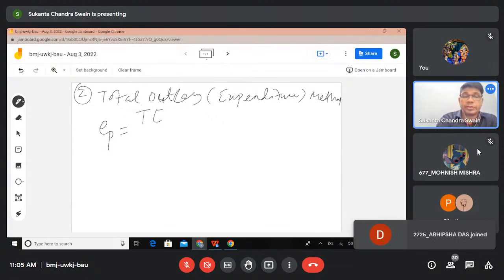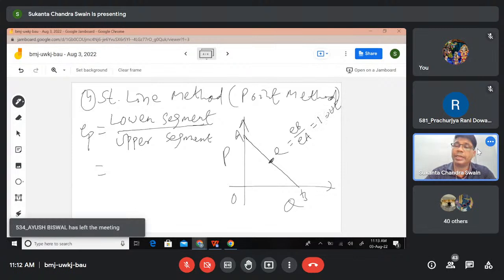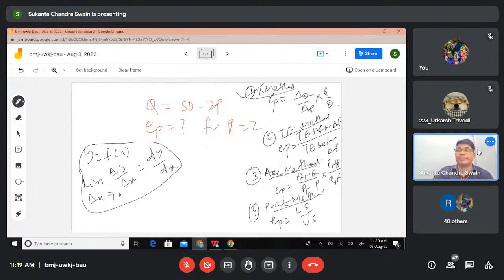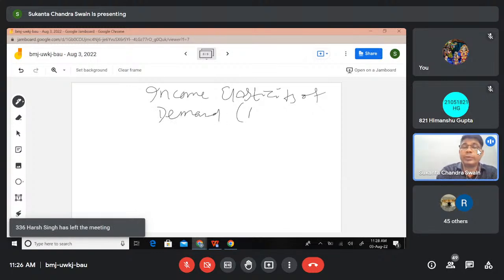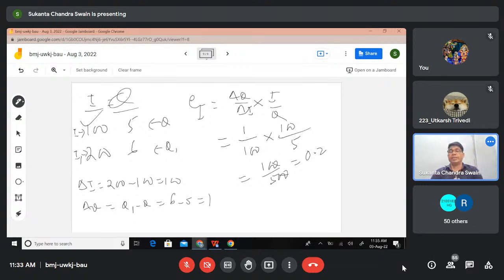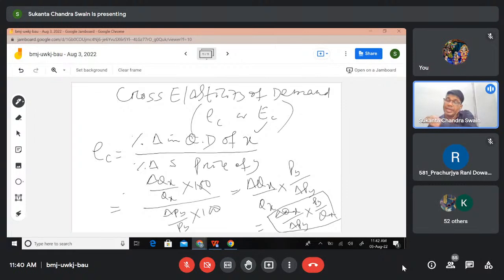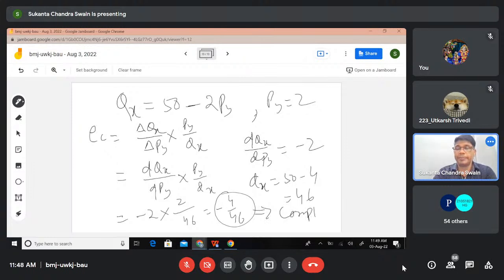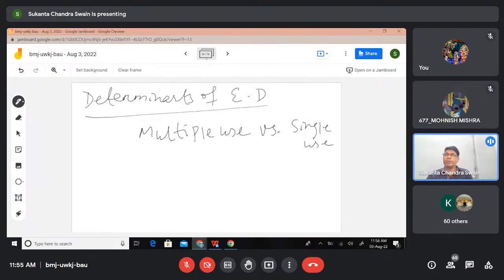Eng. Eco. [Lecture ]